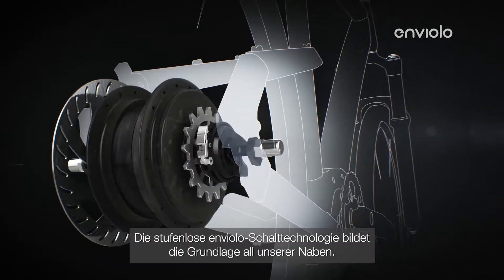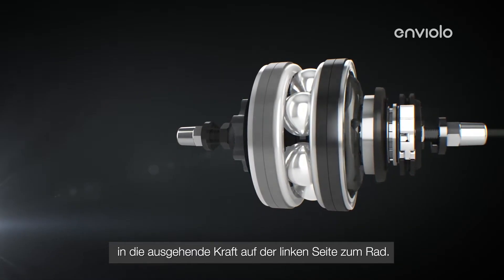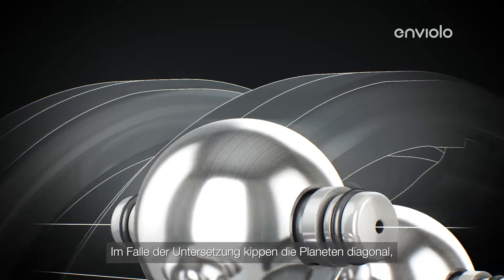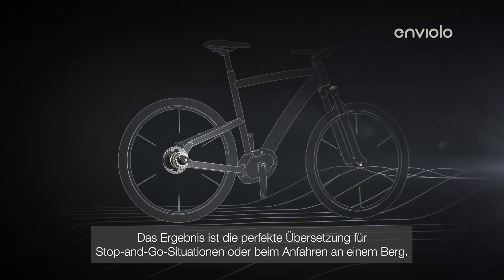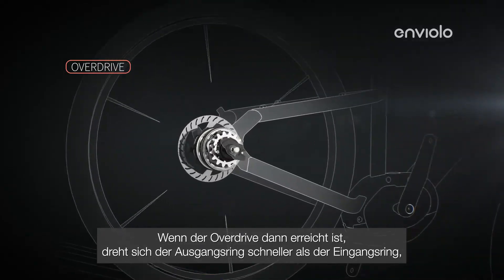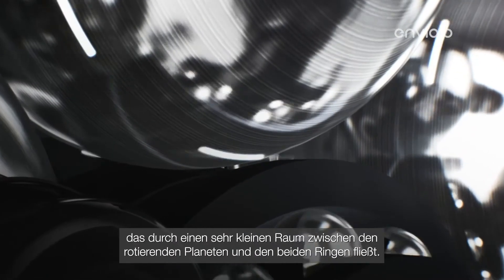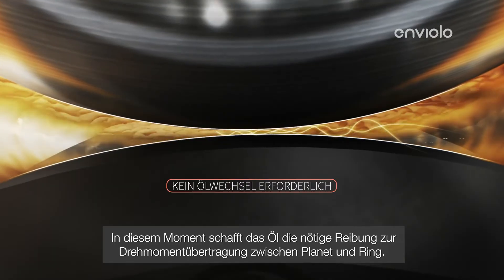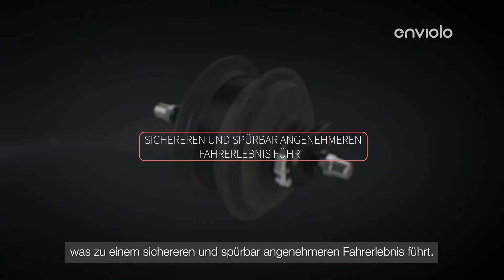enviolo technisches video (Deutsch)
Entdecken Sie die Technologie der enviolo Stufenlosschaltung.

Unsere Nabe verfügt über rotierende Kugeln, die über ihren Übersetzungsbereich eine unendliche Anzahl von Verhältnissen ermöglichen, zwischen eingehender Leistung von den Pedalen durch den rechten Ring der Nabe und ausgehender Leistung vom linken Ring der Nabe zum Rad. Ein speziell entwickeltes Öl im Inneren des Getriebegehäuses sorgt dafür, dass Radfahrer mühelos von einer Übersetzung zur nächsten gelangen, was das Schalten unter Last und das Treten zum Kinderspiel macht.

Die Produkte von enviolo bieten die gleichen Vorteile für alle unsere Hubs: Einfachheit, Stabilität, Wartungsfreiheit und Geräuschlosigkeit.